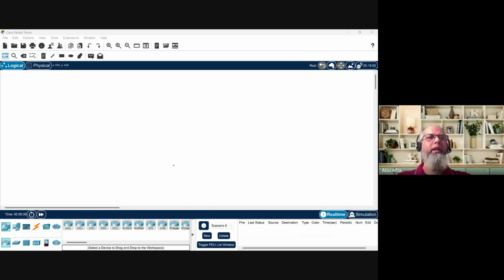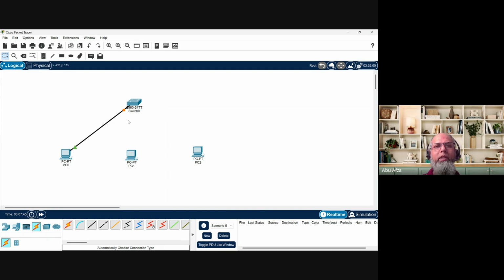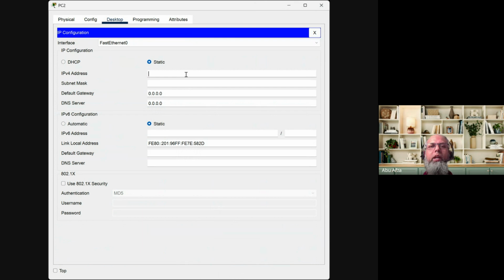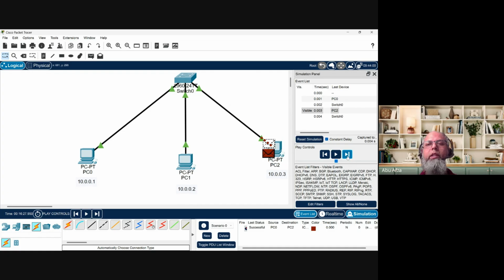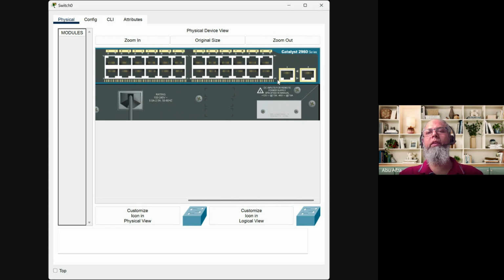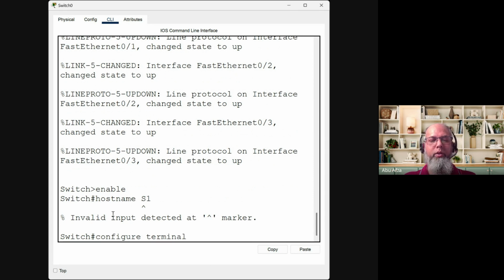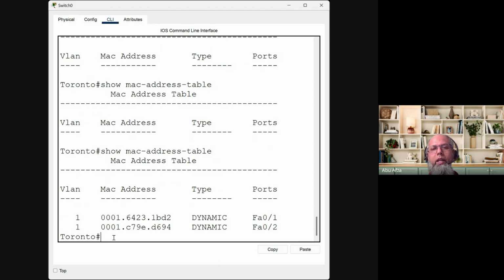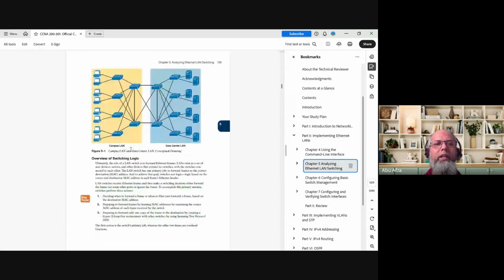4. Make a network using a Switch